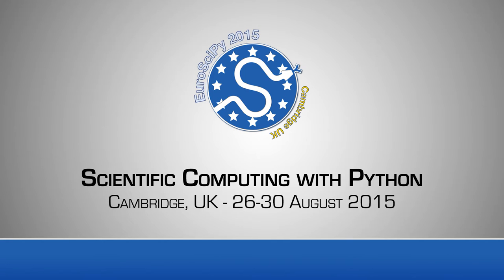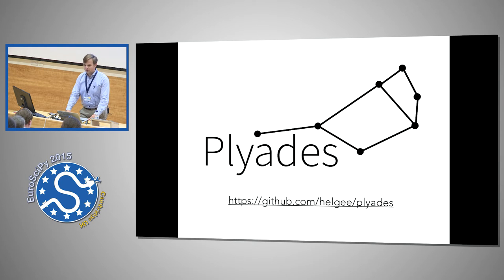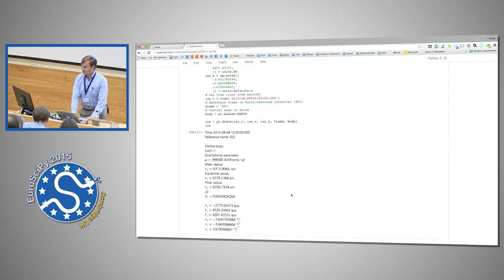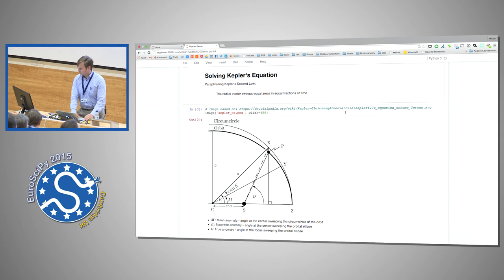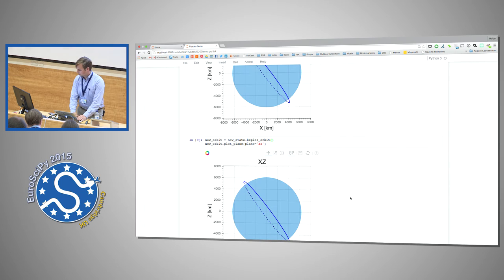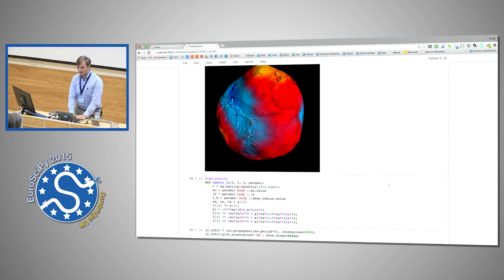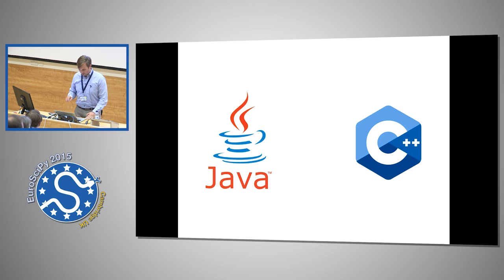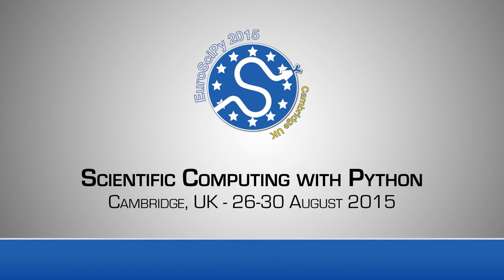Space Mission Design with Python | EuroSciPy 2015 | Helge Eichhorn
Designing a space mission is a computation-heavy task. Software tools that conduct the necessary numerical simulations and optimizations are therefore indispensable. Since the beginning of computational astrodynamics the language of choice has been Fortran and more recently MATLAB. This talk explores how Python's unique strengths and its ecosystem make it a viable alternative for future missions.